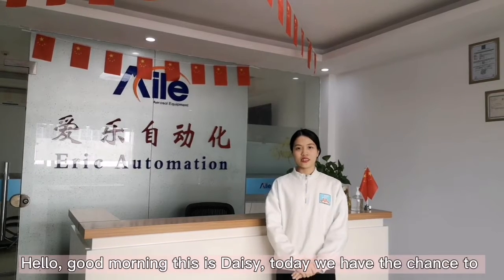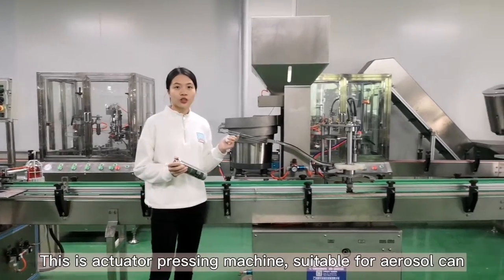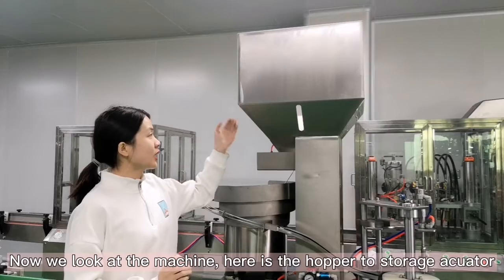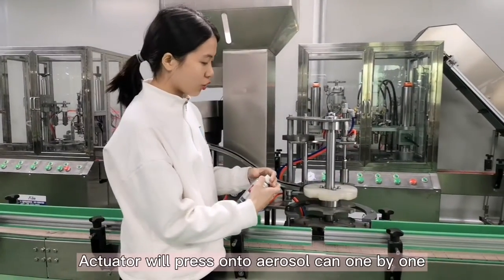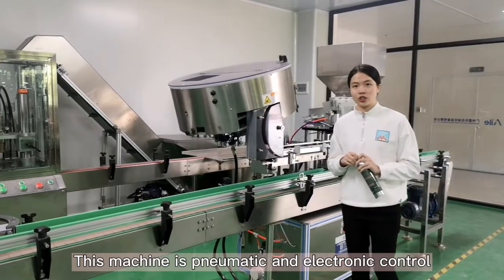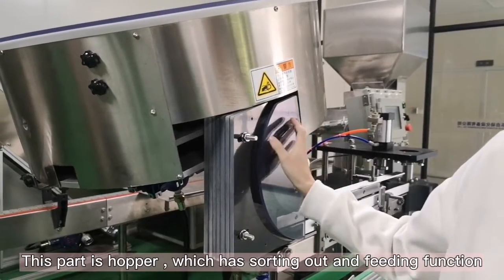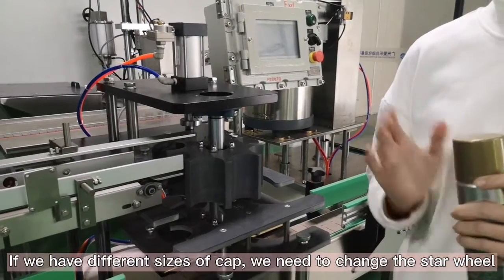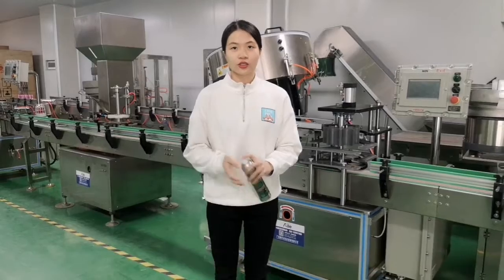Aerosol actuator pressing machine and capping machine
Intorduction of Aile Aerosol actuator pressing machine ; aerosol can capping machine